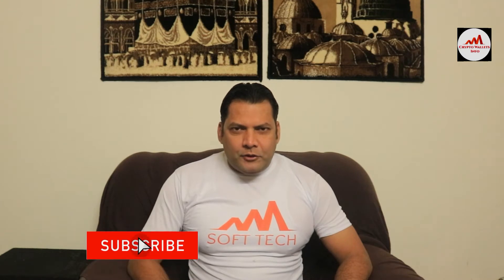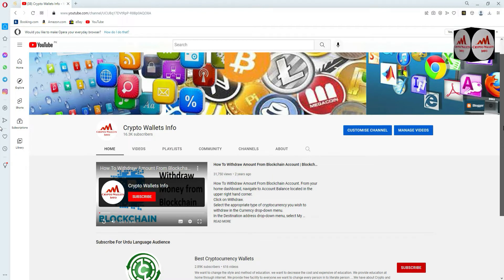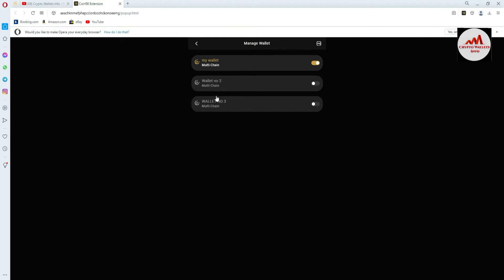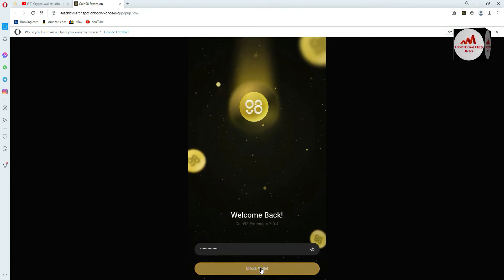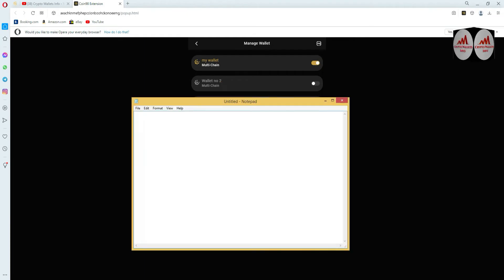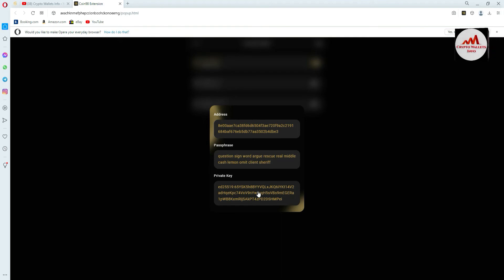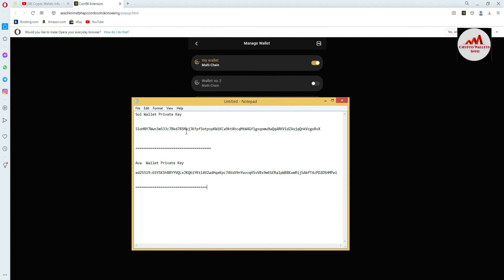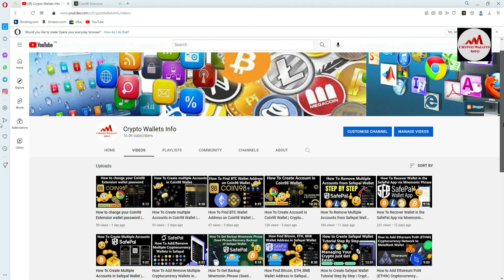How to Get Private key & Passphrase of a Wallet in Coin98 by Crypto Wallets Info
How to Get Private key & Passphrase of a Wallet in Coin98 Wallet. Exporting Private Key/Passphrase from Coin98 Super App
Private Key/Passphrase must be saved in a safe place when users create wallets on Coin98 Super App. You can copy your backed-up Private Key/Passphrase and move on to the next step.
However, if you accidentally deleted, or forgot your keys, then here’s how to retrieve them on Coin98 Super Wallet :
Step 1: Open Coin98 Super App & select All Wallets
Step 2: Click on the wallet name, then click Show Private Key & Passphrase.
Step 3: Copy or export the Passphrase/Private Key.